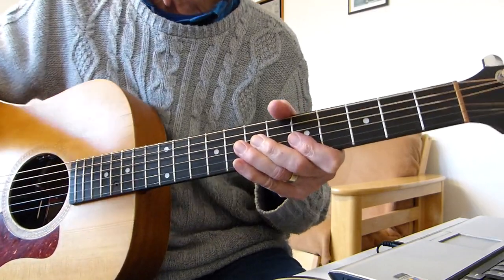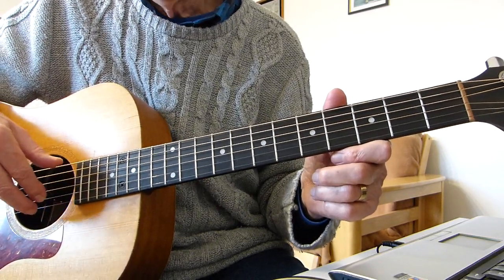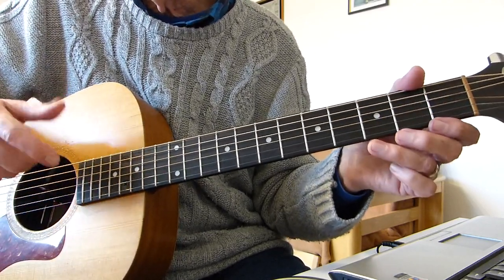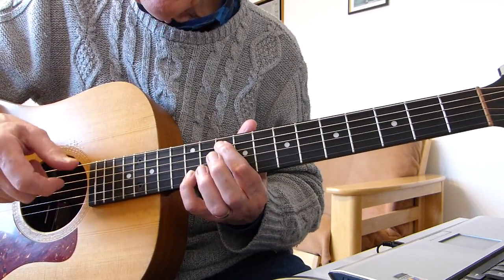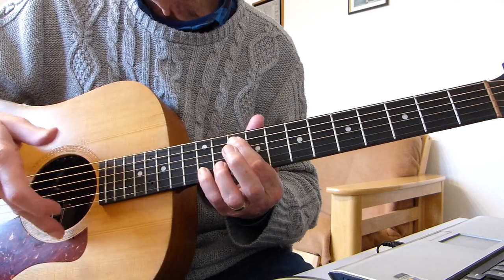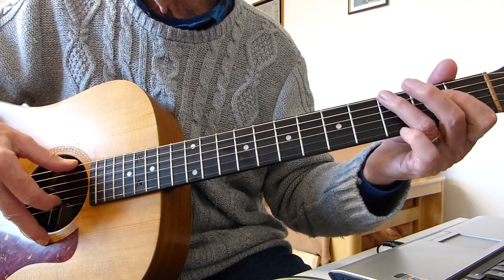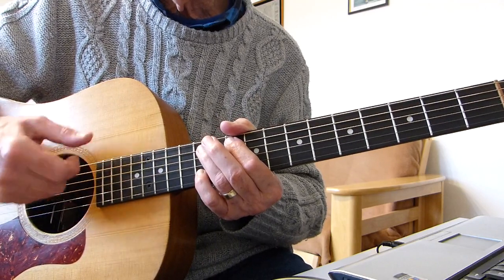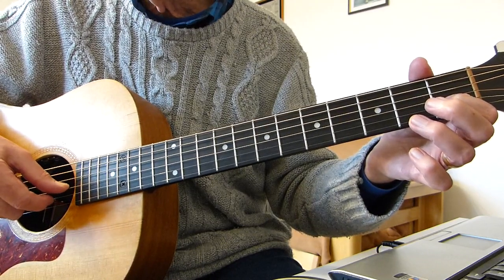Blackbird - The Beatles - Guitar Lesson - Part 1 - Technique & Intro